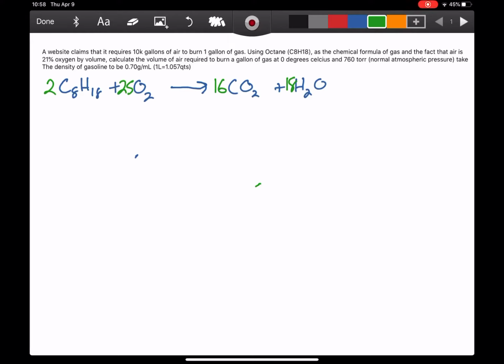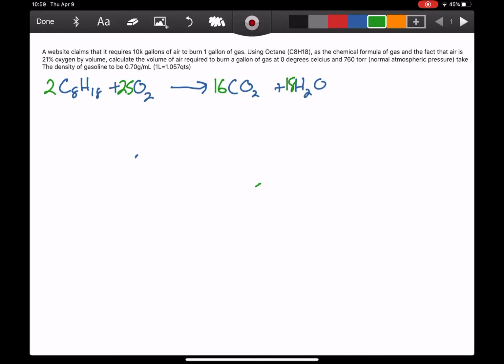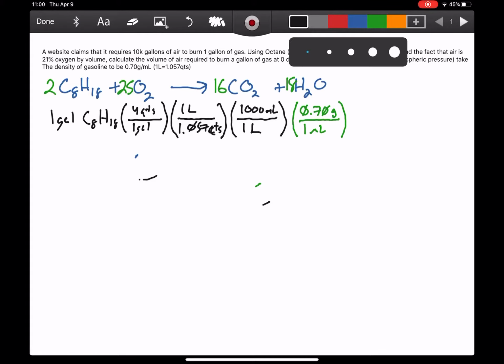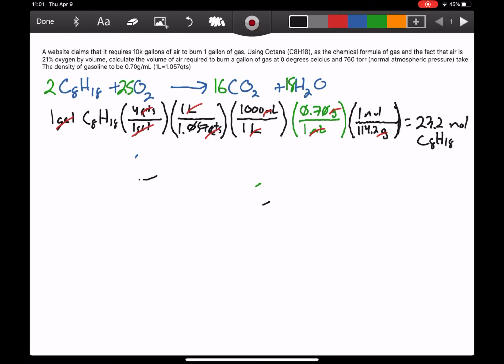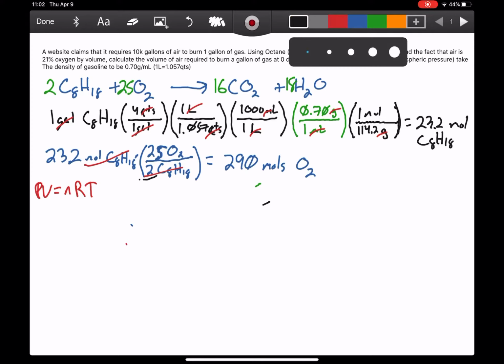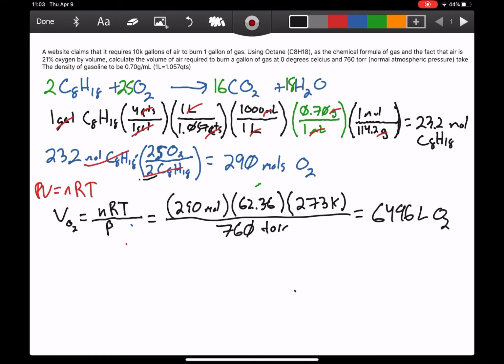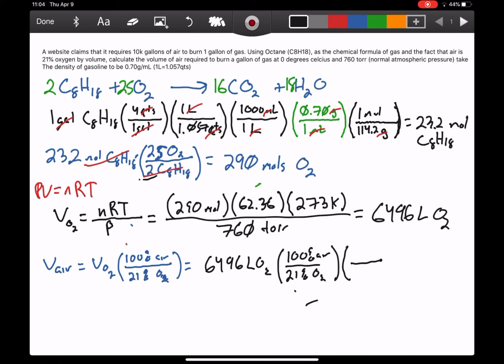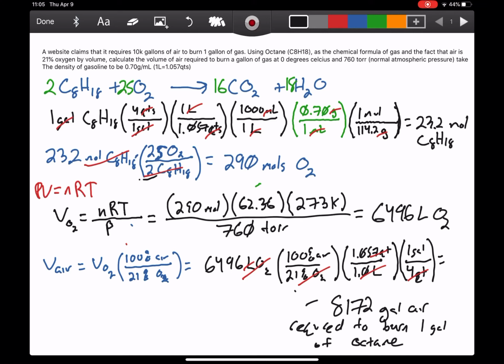Chemical Calculations: Finding Volume of Air Required to Burn Volume of Gas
Volume and density conversions in chemistry, dimensional analysis.